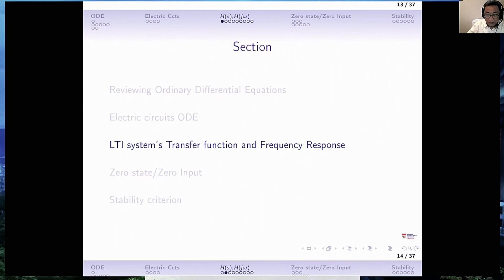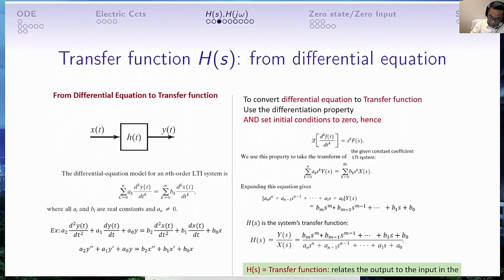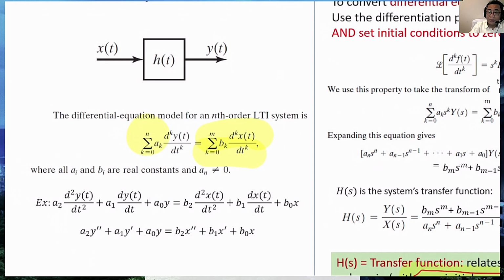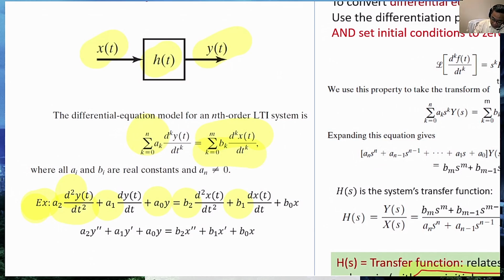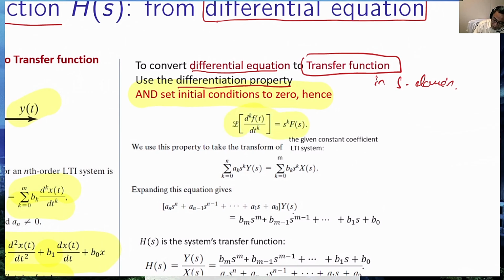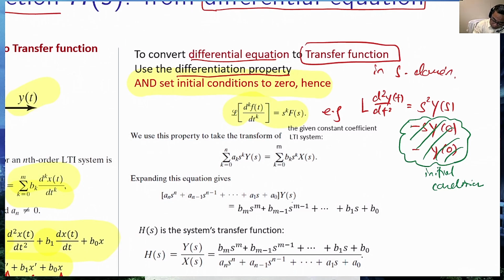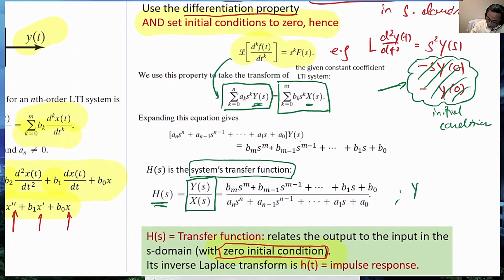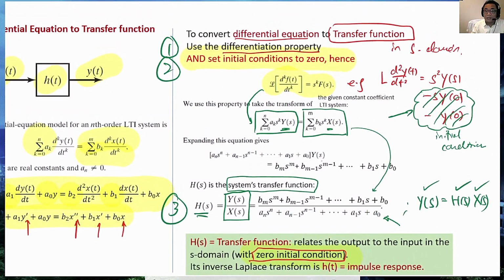Ch_B Laplace Sec 3 pg 14 - 16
Laplace Ch 4B, Sec 3, pg 14 - 15
LTI Transfer function and Frequency Response